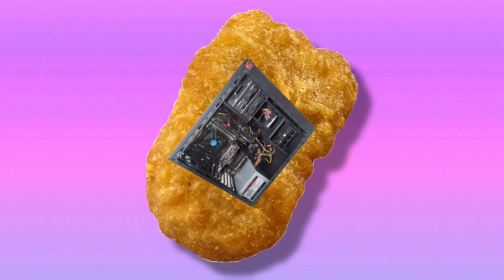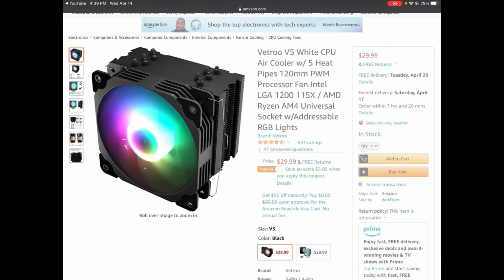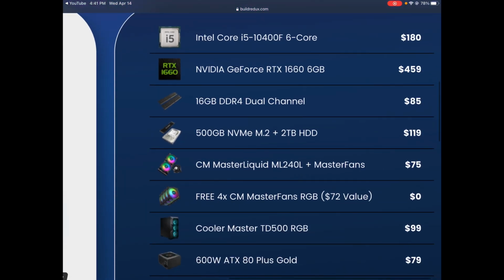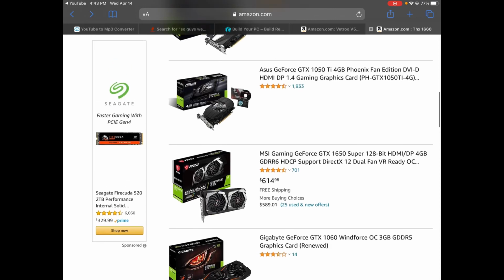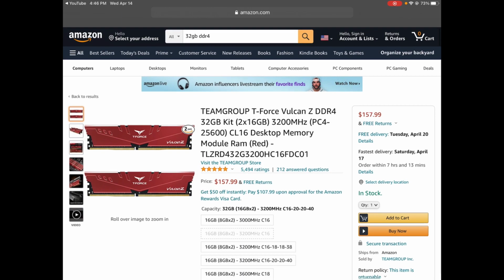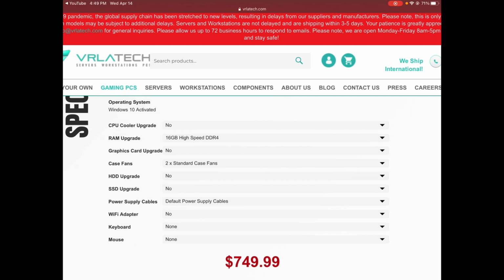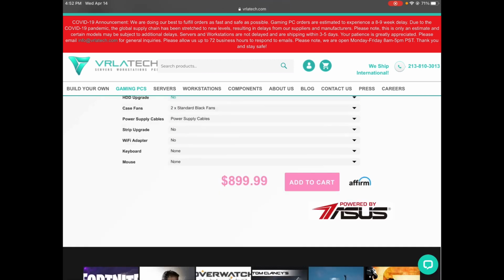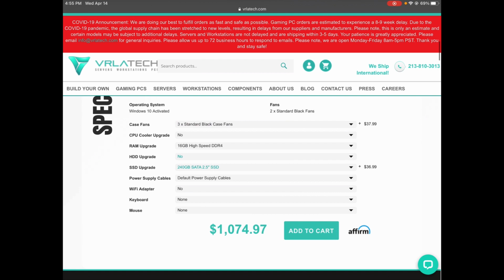The growing problem with VRLA Tech, BLD Redux, and other pre-built companies...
Thank you guys for watching today’s video! I hope you learned something and enjoyed it, and just to get it out of the way, I would recommend waiting to get your hands on a prebuilt right now, as the market needs to stabilize a bit, so you can get the best Price to performance.

RGB fans

RGB Strip for PC

Better RGB strips for PC

vrla tech pc

best 600 pre built pc

best best buy gaming pc

best pc under 1000
pre built 1660 super,
pre built 1660 ti,
pre built 1660,
1000 pre built gaming pc,
top 10 pre built gaming pc,
1300 prebuilt gaming pc,
100 pre built gaming pc,
100$ pre built pc,
pre built 2021,
prebuilt 240 fps gaming pc,
prebuilt 240 fps pc,
pre built 2 car garage,
pre built 2070 super,

ryzen 5 prebuilt,
dragon lite 5 prebuilt pc,
pre built 6800xt,
pre built 60 keyboard,
pre built 600,
600 pre built gaming pc,
600 pound prebuilt pc,
Best prebuilt gaming pc 2021
700 prebuilt gaming pc,
nzxt $700 pre built,
best pre built 800,
808 state pre built,
dragon lite 9 prebuilt pc
best prebuilt pc,
best pre built computers for gaming,
best prebuilt pc for fortnite,
best prebuilt pc under 1000,
best prebuilt pc under 500,
best pre built keyboard,
best pre built pc on amazon,
best pre built skateboard,
best pre built at best buy,
best pre built amd gaming pc,
best prebuilt pc for gaming and streaming,
best prebuilt on amazon,
best prebuilt budget gaming pc 2020,
best pre built bmx,
best prebuilt brands,
best prebuilt budget gaming pc,
best prebuilt best buy,
best prebuilt budget pc 2020,
best prebuilt budget gaming pc 2021,
best prebuilt budget pcs,
best pre built computers for gaming under 1000,
best pre built computers for gaming under 800,
best pre built computers for gaming cheap,
best pre built computers for gaming under 500,
best pre built custom keyboard,
best pre built computers for gaming under 600,
best pre built computers for gaming and streaming,
best pre built desktop pc,
best pre built desktop pc under 1000,
best prebuilt desktop,
best pre built deck duel links,
best pre built desktop 2020,
best pre built deck mtg,
best pre built deck to buy shadowverse,
best pre built fpv drone,
best high end pre built gaming pc,
best entry level pre built gaming pc,
best pre built for 1000,
best pre built for 700,
best pre built fortnite pc,
best pre built for 600,
best pre built for 800,
best pre built for 500,
best pre built for 1500,
best prebuilt gaming pc,
best prebuilt gaming pc for 500,
best prebuilt gaming pc under 200,
best prebuilt gaming pc cheap,
best prebuilt gaming pc for 1000,
best prebuilt gaming pc for 600,
best prebuilt gaming pc to buy,
best pre built homes,
ge gaming pc,